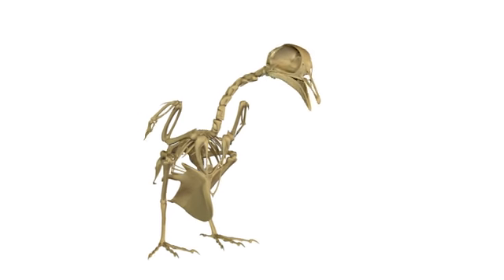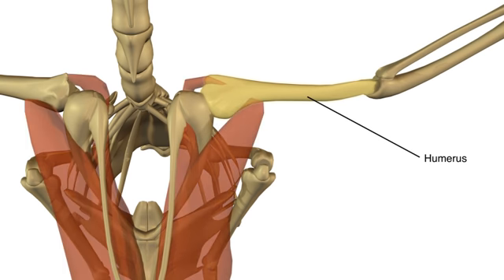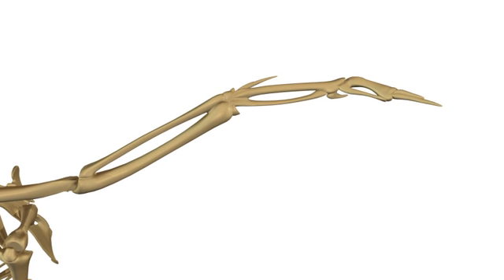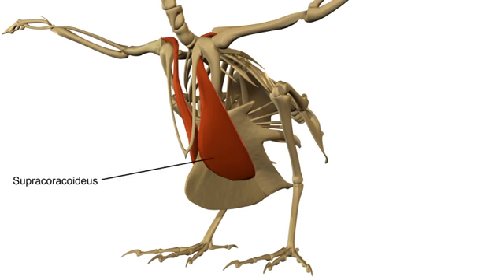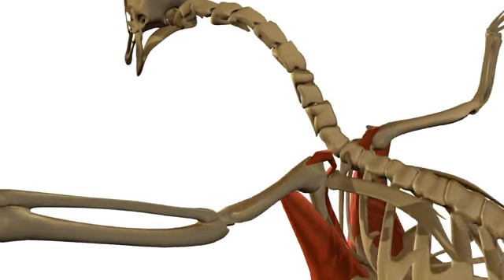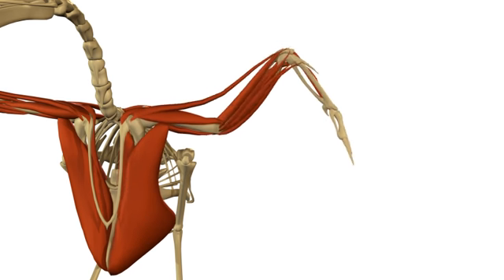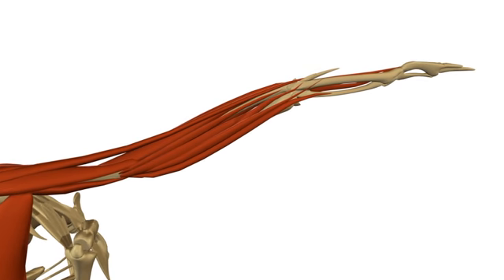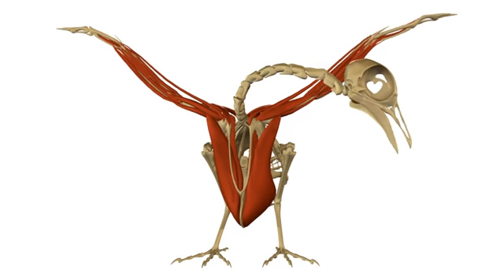The Avian Wing